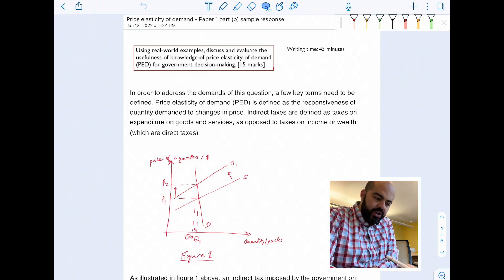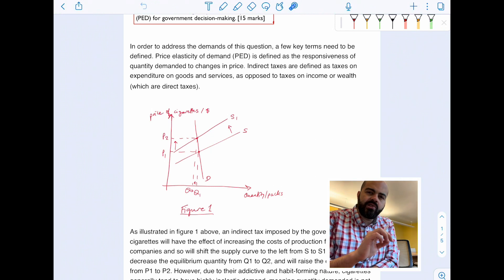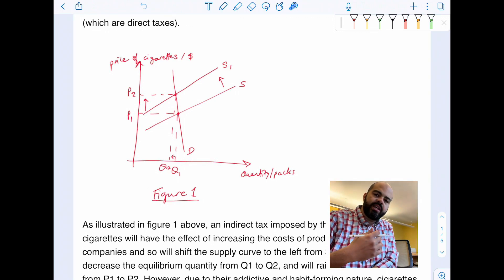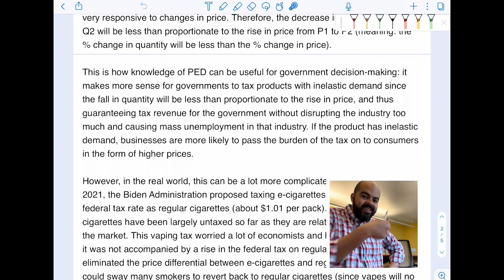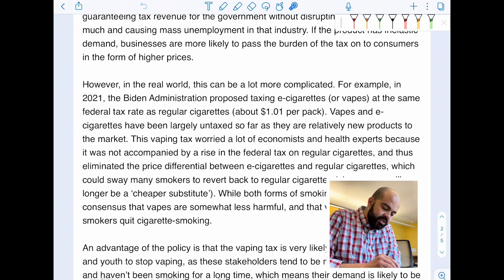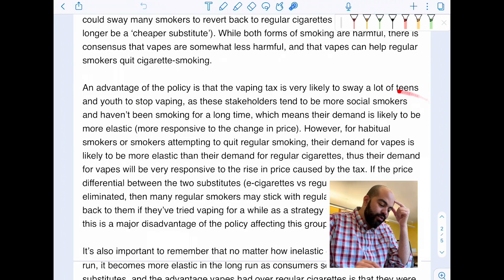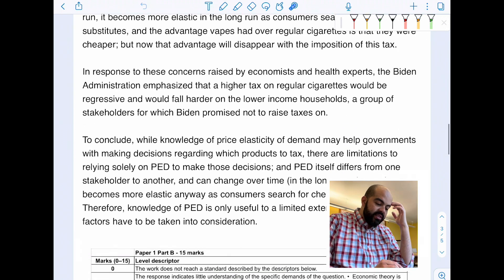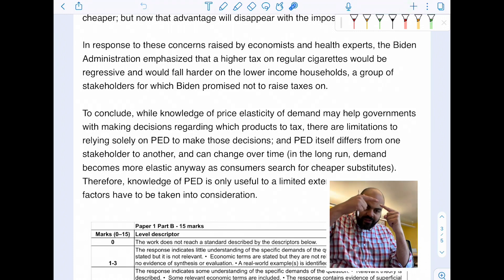Price elasticity of demand (PED) - Paper 1 Part B Practice Question from IB Economics syllabus!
This is a sample response to a paper one part (b) question about price elasticity of demand (PED) in IB Economics. If you like this video, please consider joining the channel and becoming a member for similar content that is available exclusively for members. Here’s the link to join